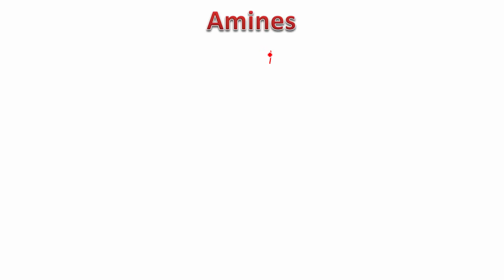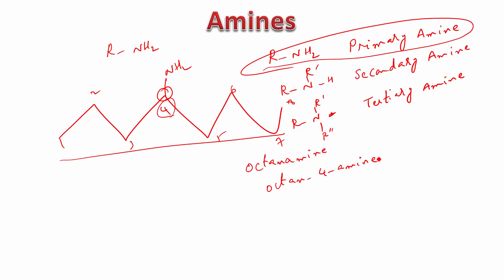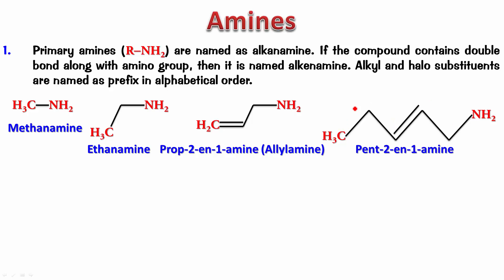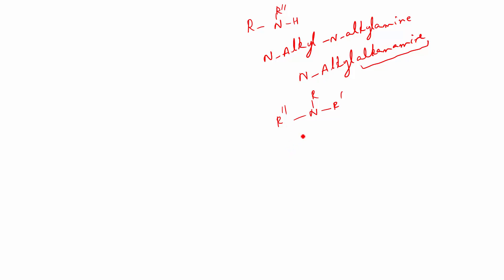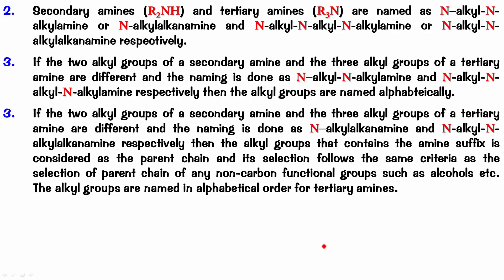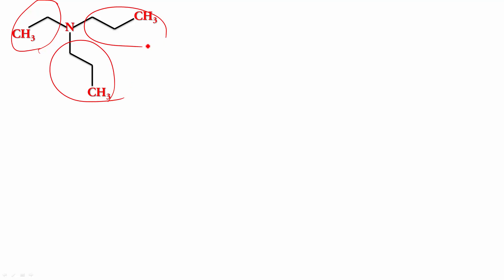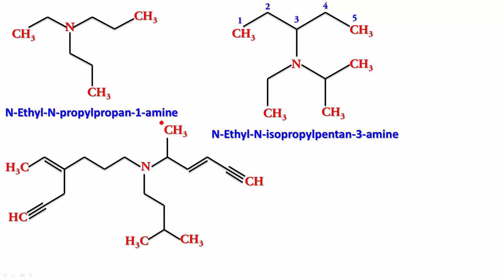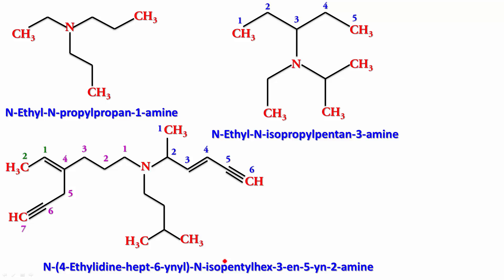IUPAC Nomenclature of Amines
A Detailed Video on the IUPAC naming of Amines.